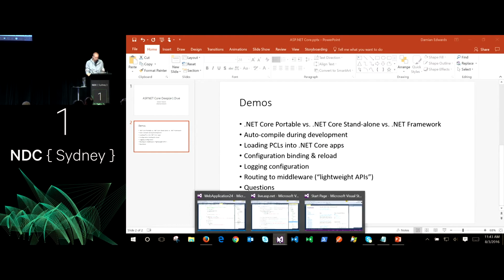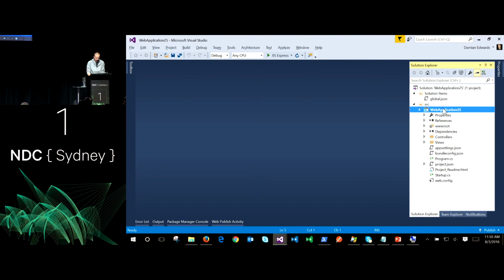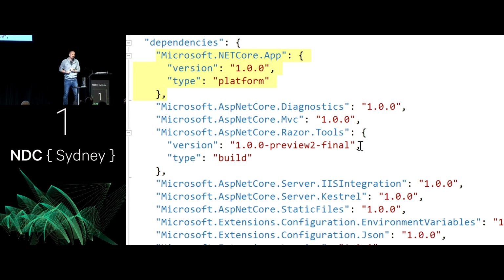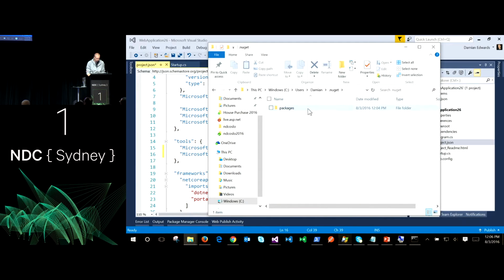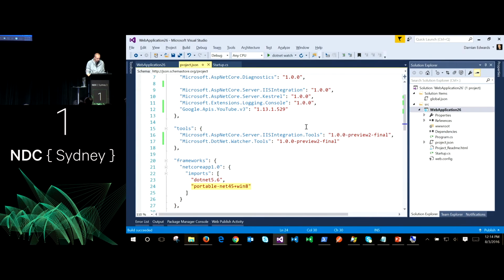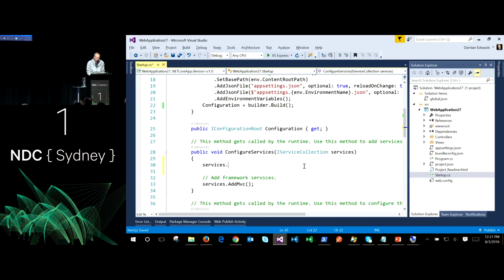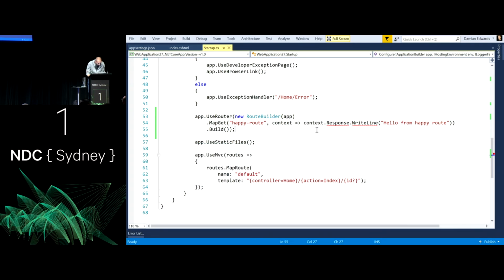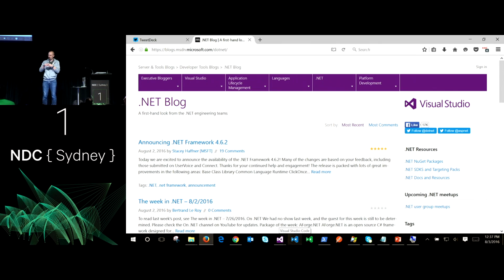ASP.NET Core Deep(er) Dive - Damian Edwards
Damian Edwards from the ASP.NET team goes beyond the basics to uncover true appreciation and understanding of the new framework and how it fits in to the overall .NET Core story.